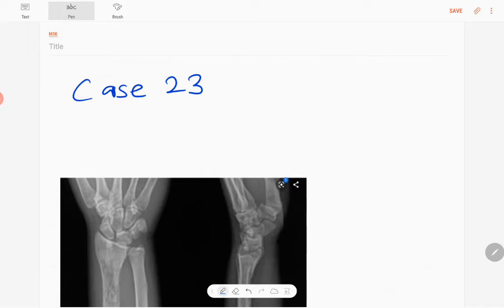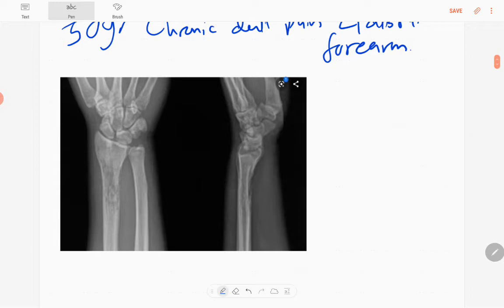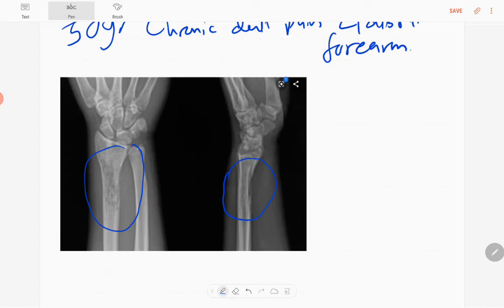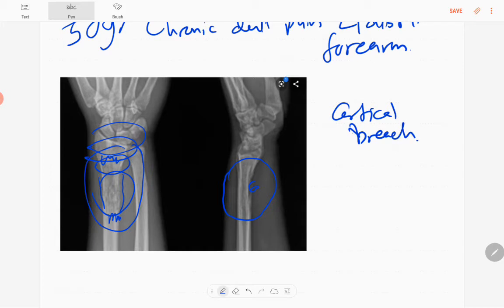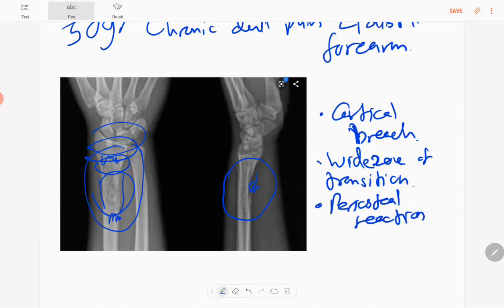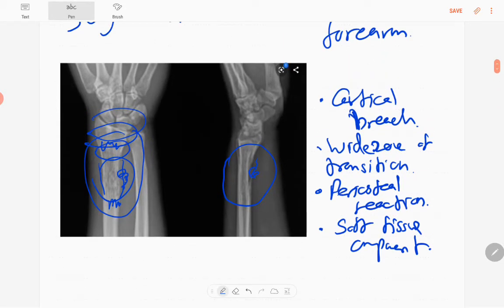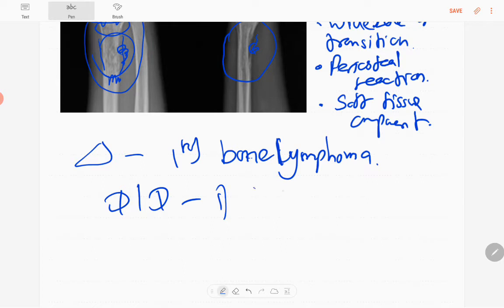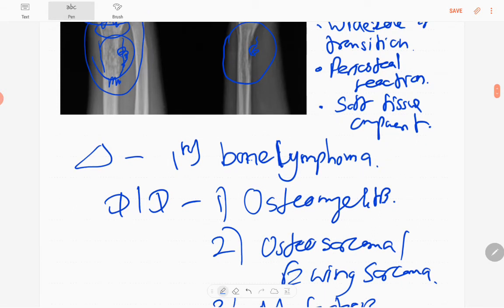50 years old patient presented with dull pain in the left hand : FRCR MSK case 23